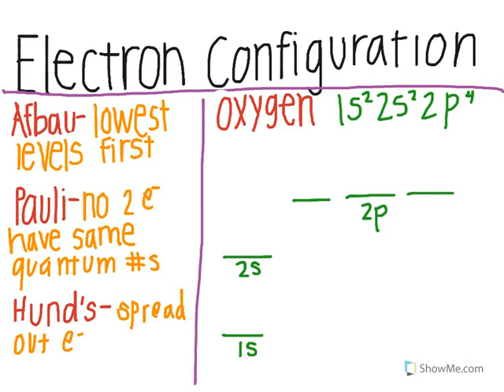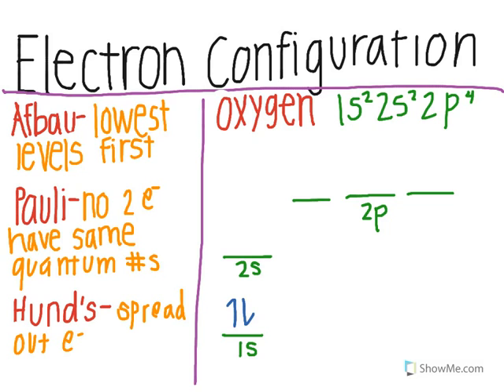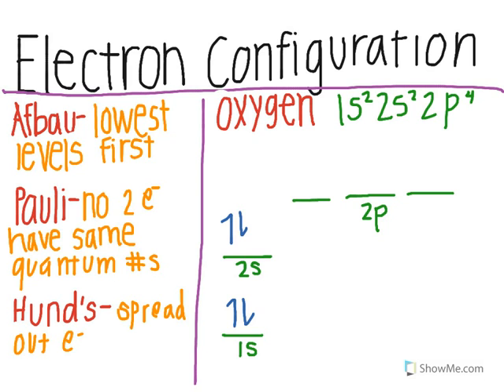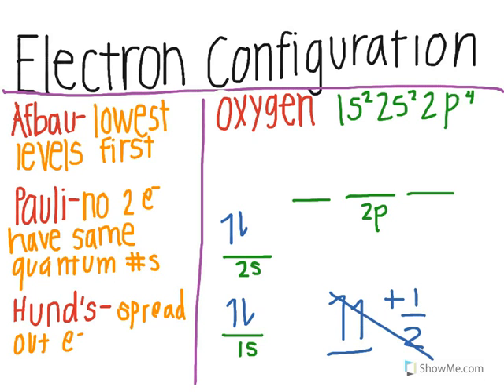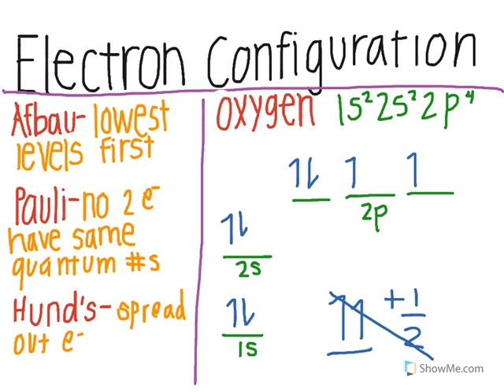Electron configuration: student tutorial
This tutorial was produced by one of my former students. Quick video on how to draw electron configurations in chemistry.